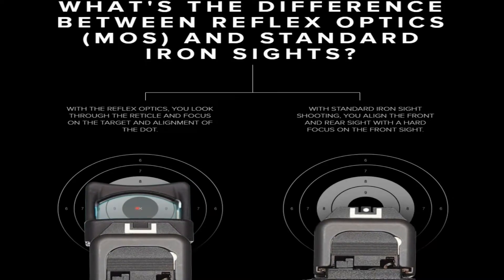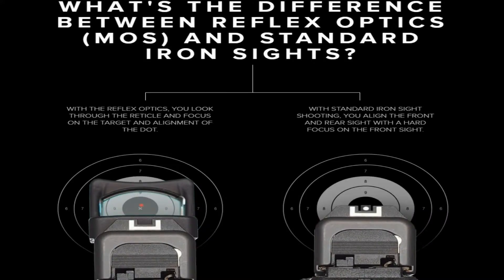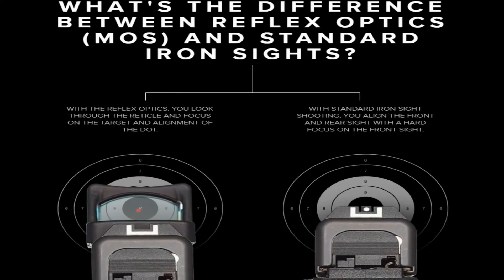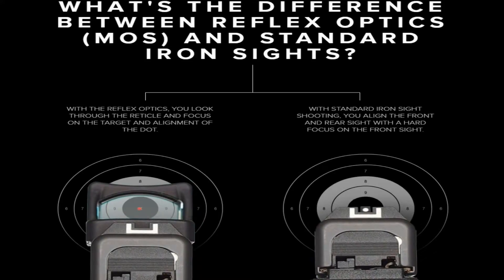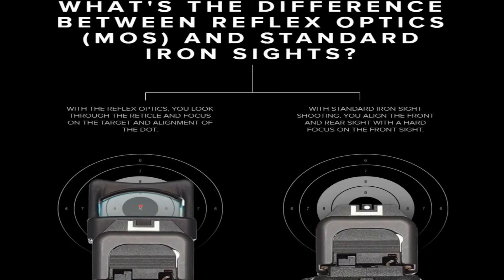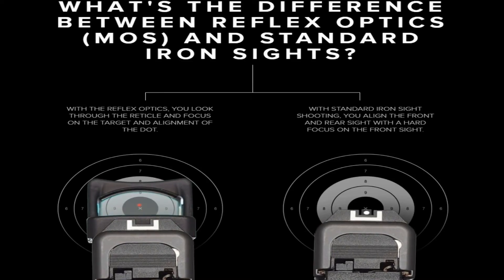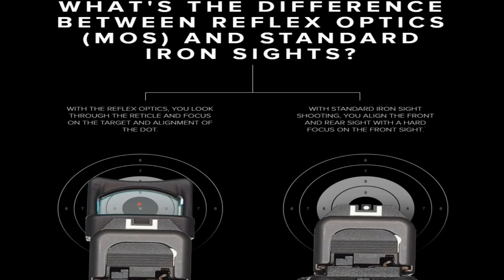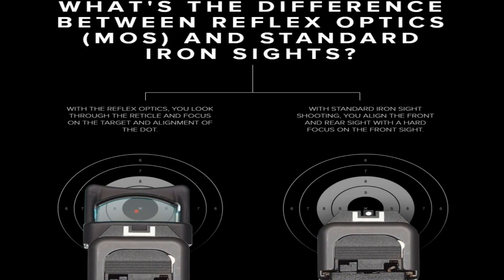GLOCK MODULAR OPTICS SYSTEM MOS WHAT IS IT